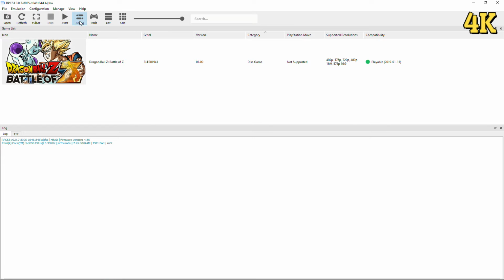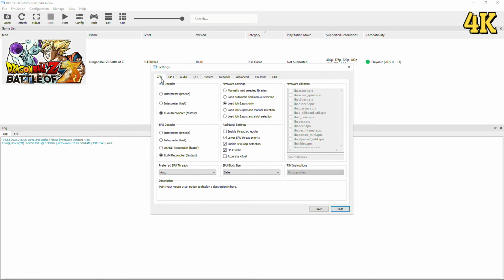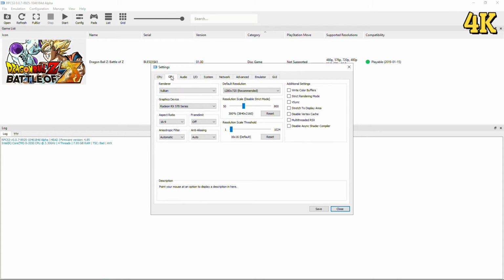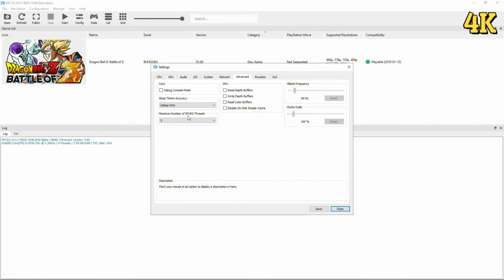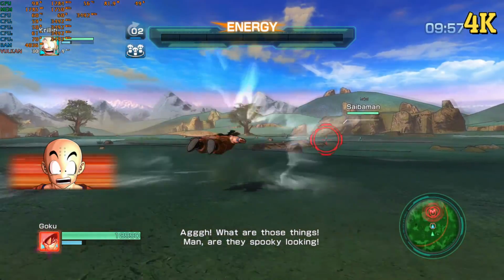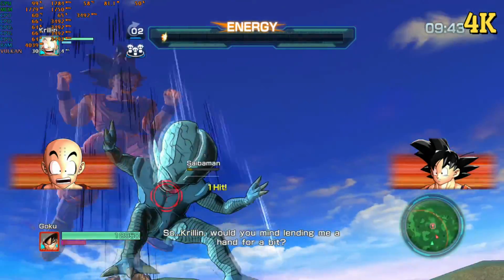Dragon Ball Z: Battle of Z - RPCS3 v.0.0.7 [PS3 Emulator] - Core i5-3550 | 4K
- Download build v.0.0.7 8925:
My Specs:
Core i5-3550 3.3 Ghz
Motherboard Veriton S4620G
8GB RAM DDR3 1600mhz
Sapphire Pulse Rx 570 4GB
Windows 10 64 bit
550-Watt PSU Cooler Master GX550

- Corsair Vengeance RAM LPX 4GB, 8GB, 16GB & 32GB:
I am a participant in the Amazon Services LLC Associates Program designed to provide a means for me to earn fees by linking to Amazon.com.